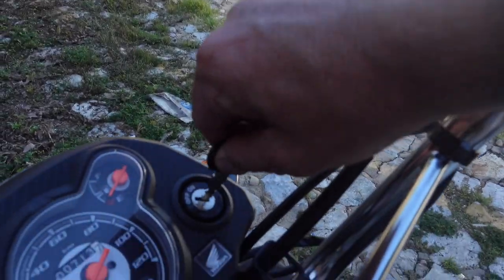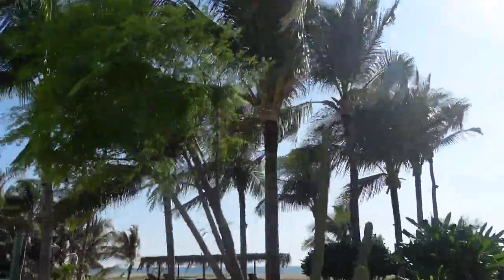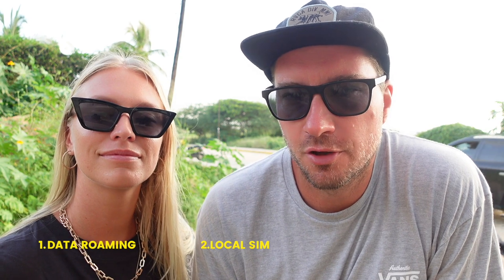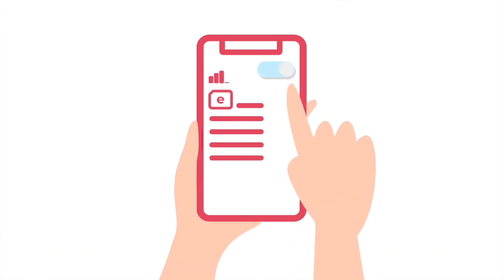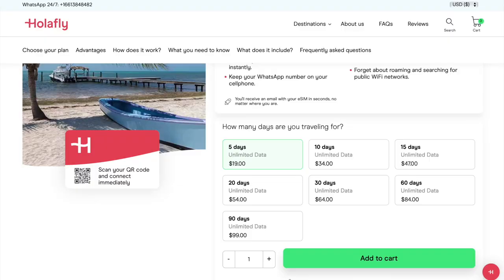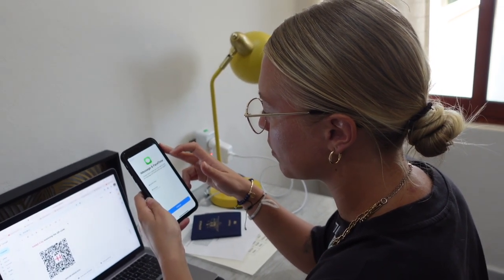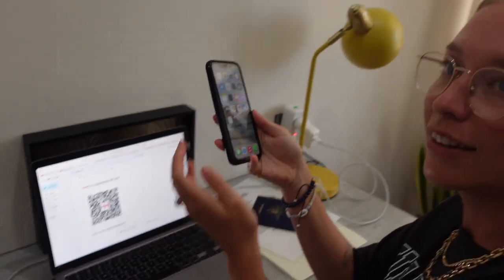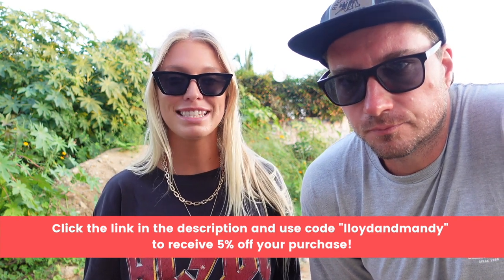Holafly eSim Product Review - Best Travel Hack 2023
You can get your Holafly eSIM to travel to Mexico or anywhere else in the world and get access to unlimited by clicking here: